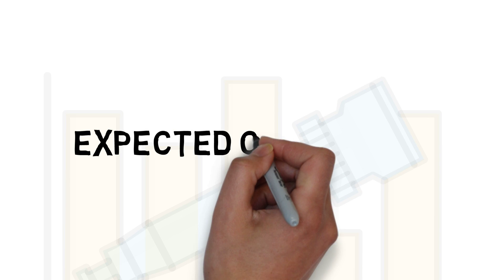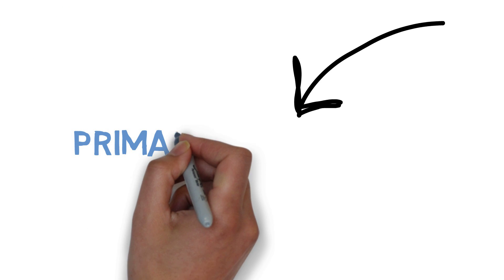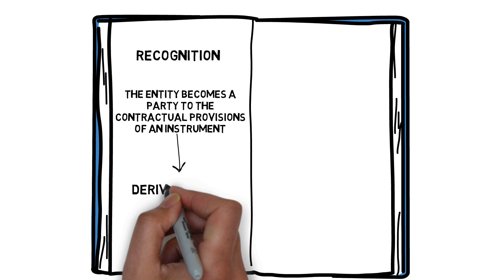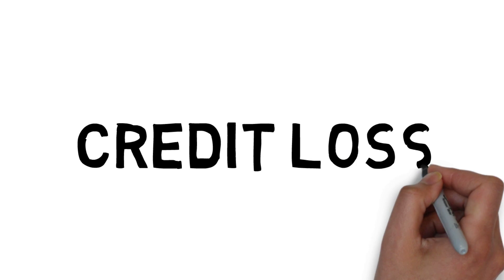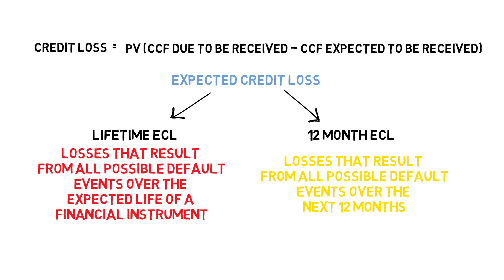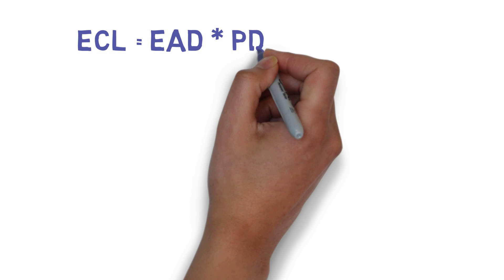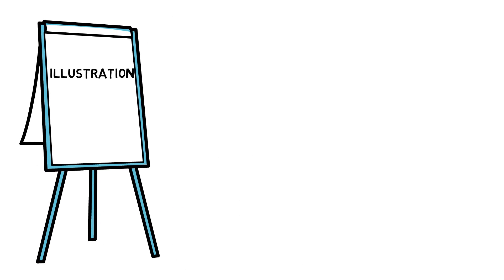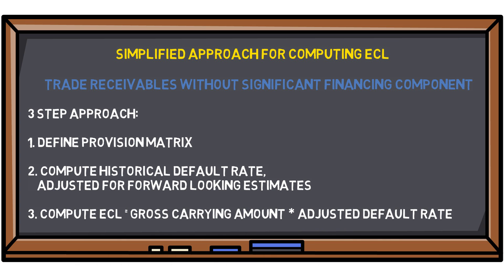Expected Credit Loss - IFRS 9/Ind AS 109 - The Concept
Welcome to 'Raise Your Acumen'

The intention of this channel is to create short and informative videos that are easy to consume.

In this video, I have explained the ECL Concept in a simplified manner.

Please drop in your suggestions. reviews. requests etc. in the comment box below.